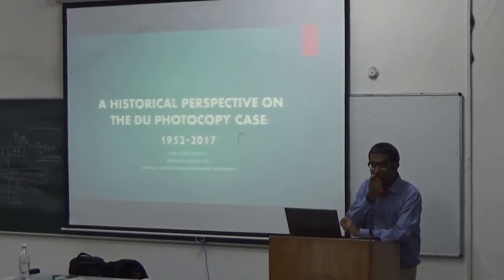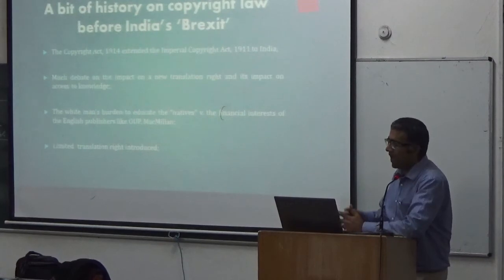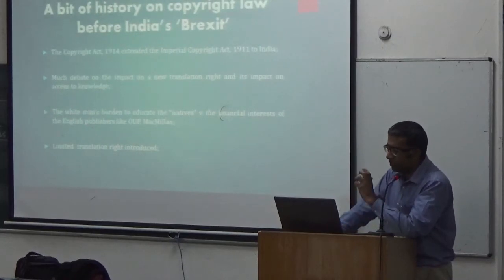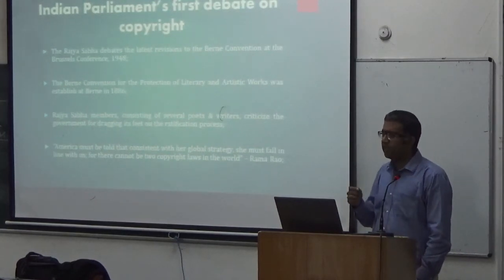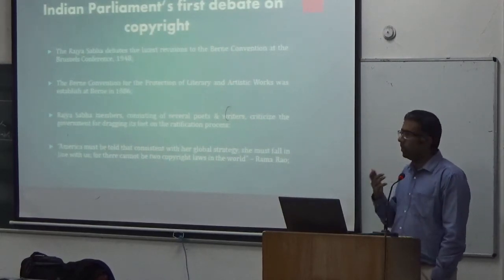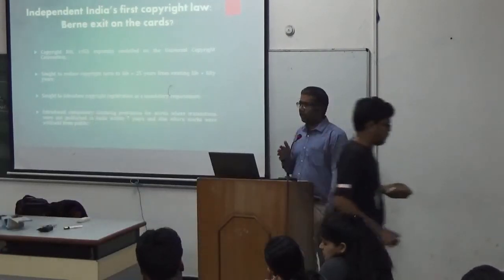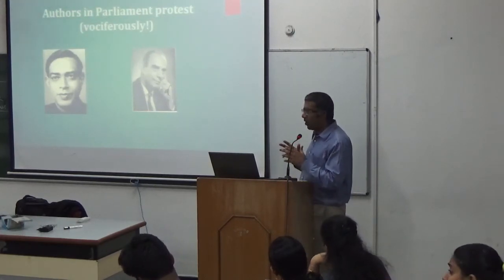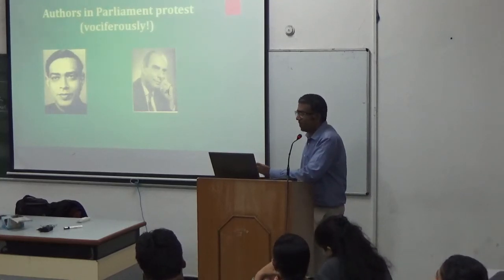A Historical Perspective of the DU Photocopy Case | Prashant Reddy SMU | TechLaw Forum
Prashant Reddy is an author of Create, Copy, Disrupt: India's Intellectual Property Dilemmas, and has done extensive work in IP law both as an academic and as a practitioner. He is currently a Research Fellow at the Singapore Management University's School of Law.

Prashant will be discussing the historical narrative behind India's copyright regime, specifically in the context of course packs and educational use exceptions - subjects of the recently concluded litigation between OUP, CUP, etc. and the University of Delhi.

His talk will be loosely based on Chapter 5 of his book, and we will make copies of the chapter available at the talk. Please click here to RSVP on our Facebook event page so that we can accurately estimate the number of photocopies required.

The lecture will be followed by a Q&A session, and refreshments will be provided.